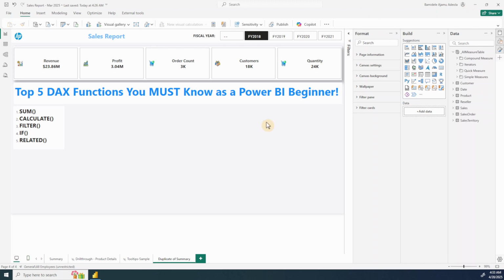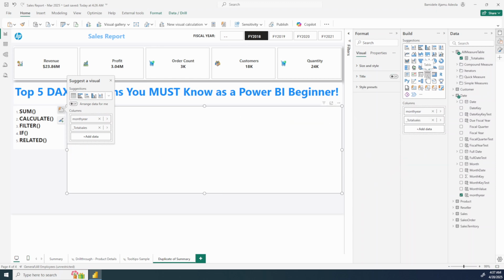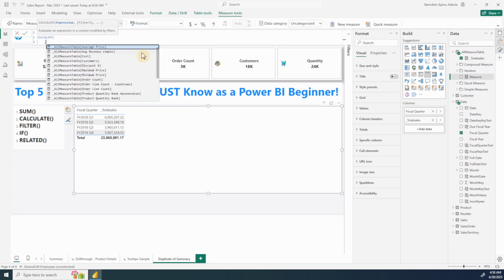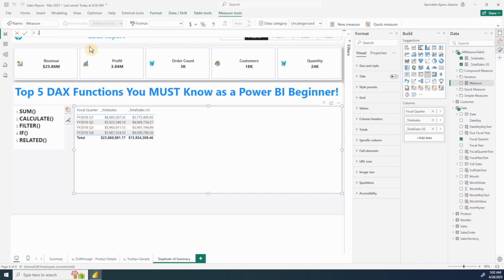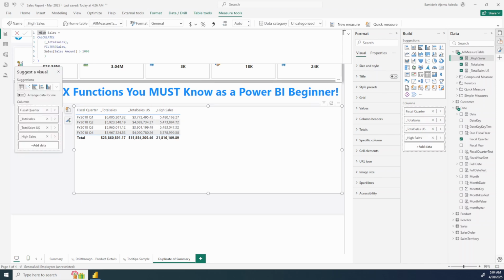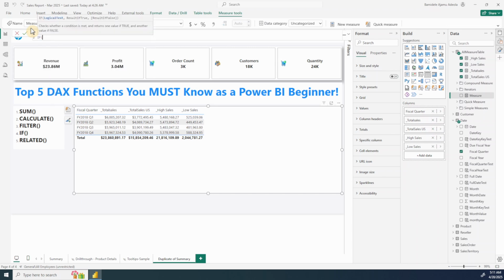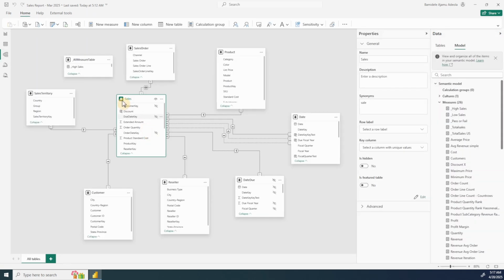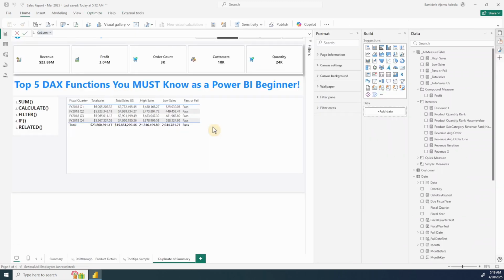Top 5 DAX Functions Every Power BI Beginner MUST Learn! | Quick Tutorial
Just starting your Power BI journey?
In this fast-paced guide, I'm breaking down the Top 5 DAX Functions you MUST master as a beginner to level up your dashboard game!

In this video, you'll learn:
✅ CALCULATE() — The ultimate DAX powerhouse
✅ SUM() — The foundation of your metrics
✅ FILTER() — How to control what you see
✅ IF() — Bring logic into your reports
✅ RELATED() — Connect your data models like a pro

Mastering these functions will set you apart and get you building 🔥 dashboards faster than you think!

🎯 Let's turn your data into insights!